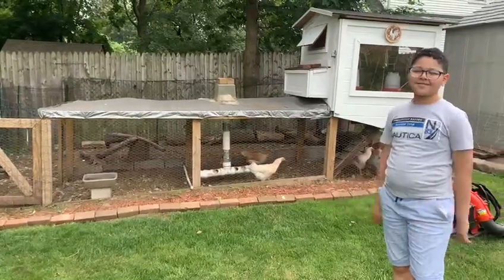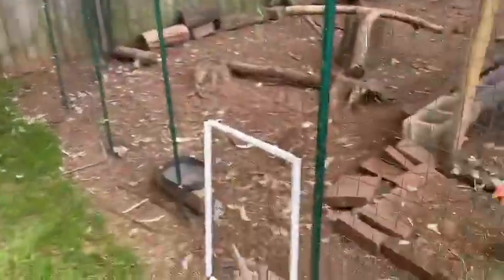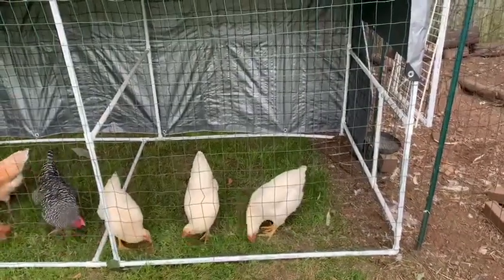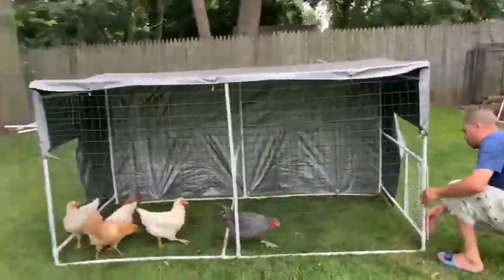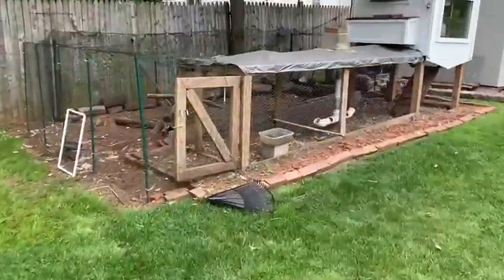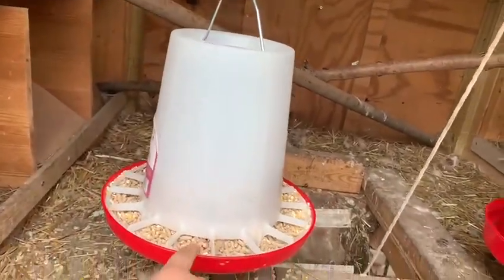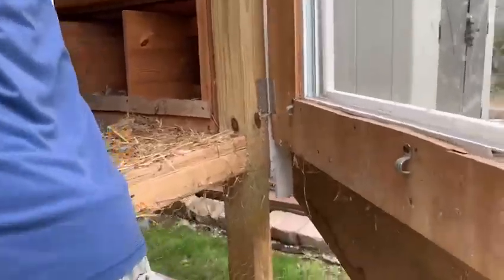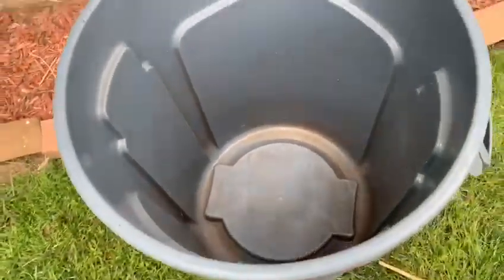Cleaning chicken coop part 1